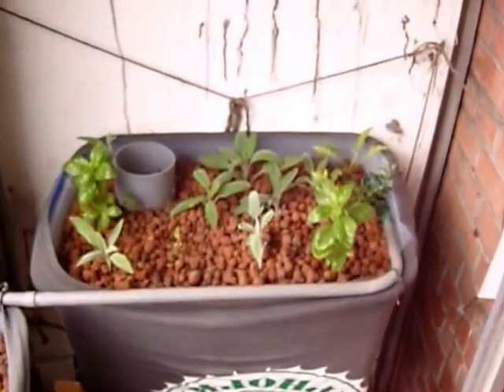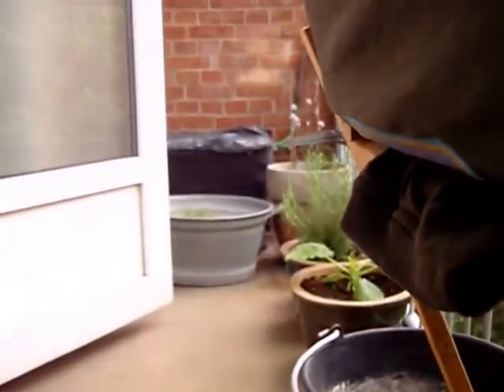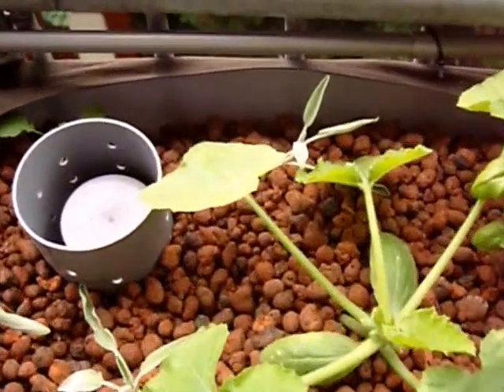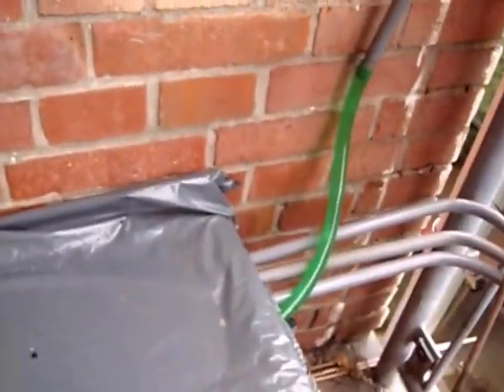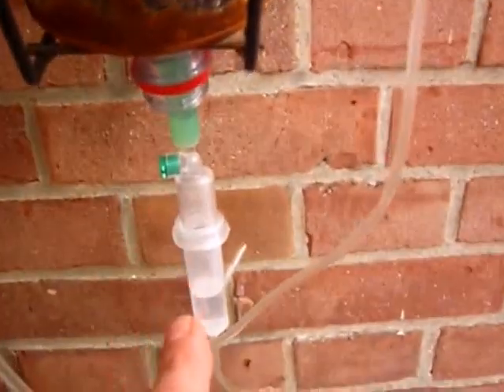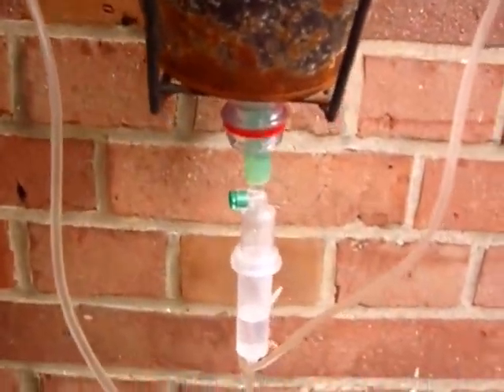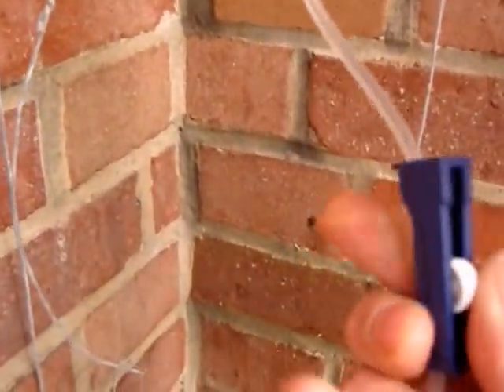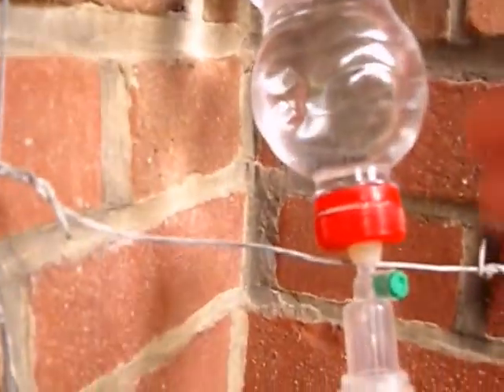micro peeponics / bioponics setup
Got my drippers today, and made a quick 'n' dirty setup.
Also tried to show you how I made the dripper fit into the bottle, 3 times, but my capturing device (webcam) screwed up 3 times. You'll have to wait till my grl has the time to shoot it.
they only deliver in europe tho, but i'm pretty confident there are other companies on other continents. The cost of these particulat drippers was 0.55 euro, which is ridiculously cheap IMO.
Sorry for the bad audio and video, all shot with a very small and somewhat older photocamera (and no tripod here either). I'll be glad to answer any questions,
cheers Bo